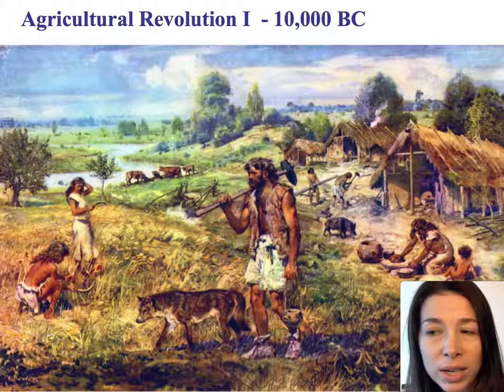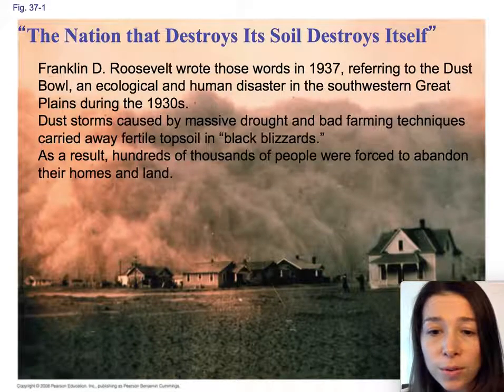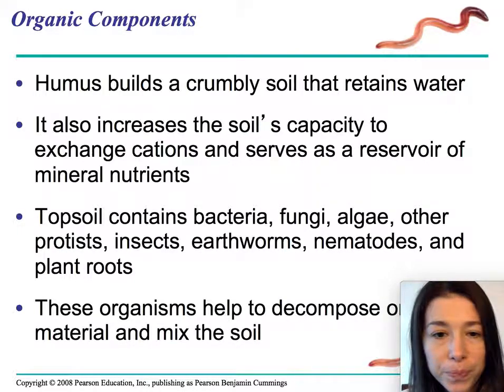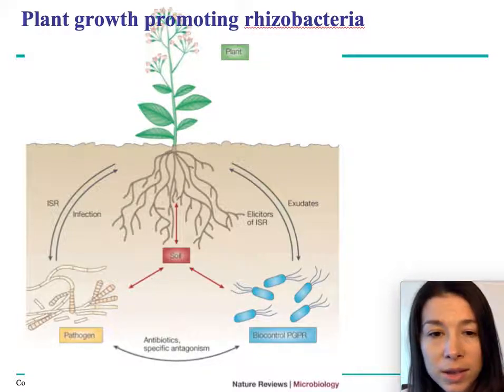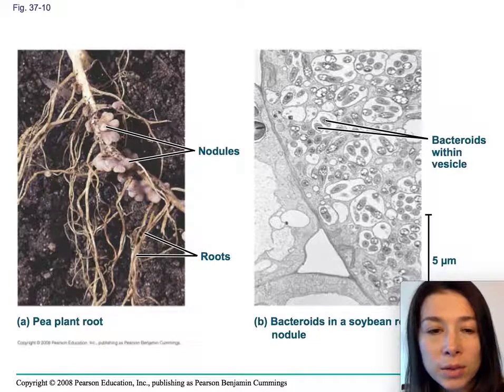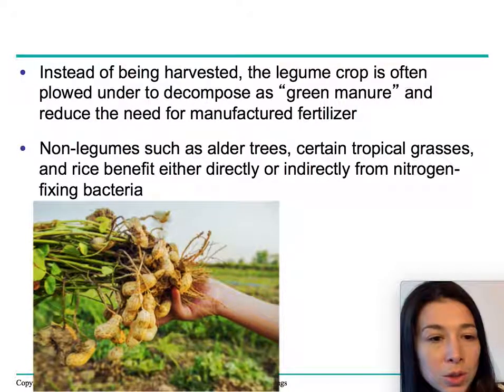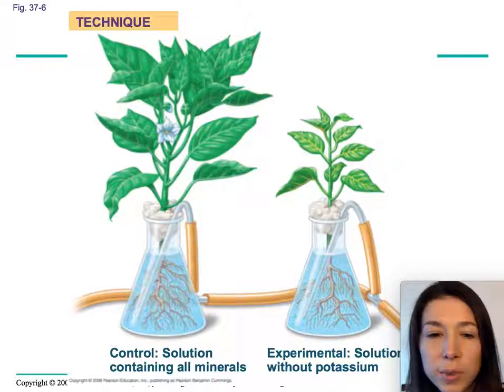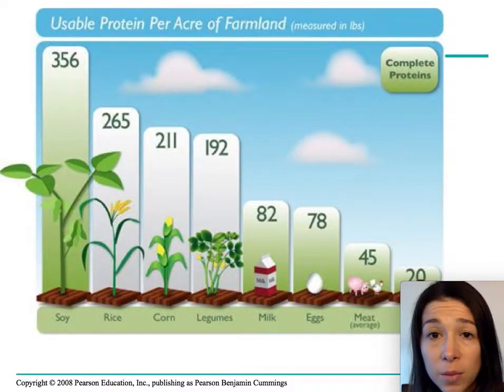Land Use Lecture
Land Use Lecture BIO112